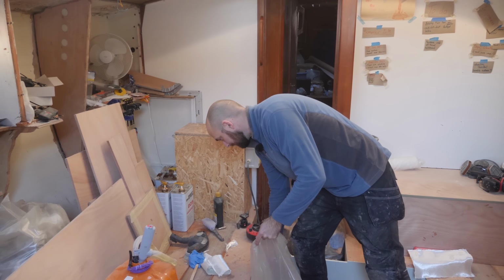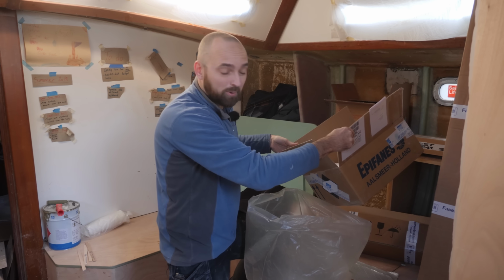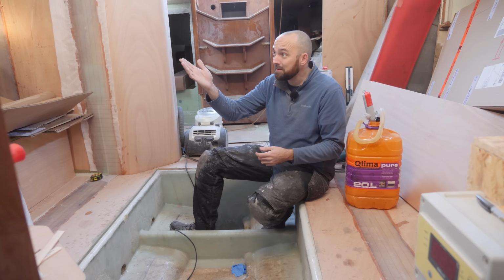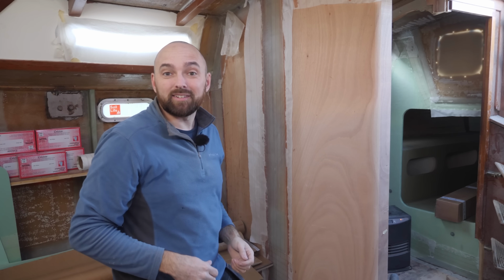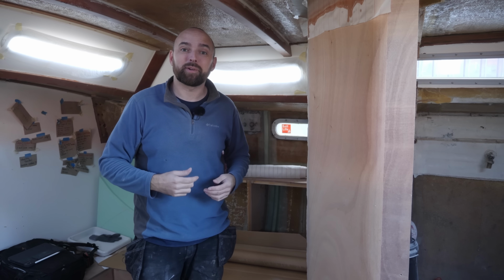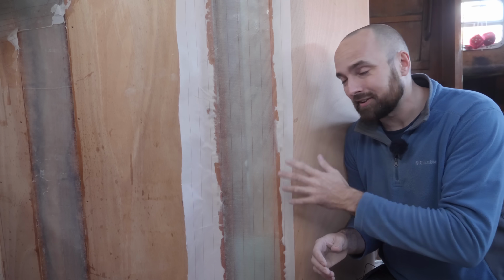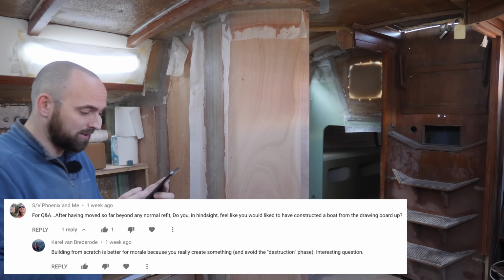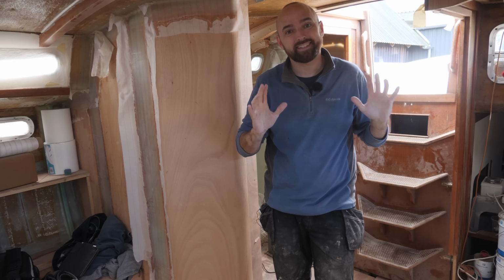Sail Life - Q&A while tidying up - sailboat refit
A quick Q&A video :) I’ll have a new DIY video up on Sunday October 27 :)

Boatowners Mechanical Electrical Manual:

*** Links ***
(Items are shipped from the US!)